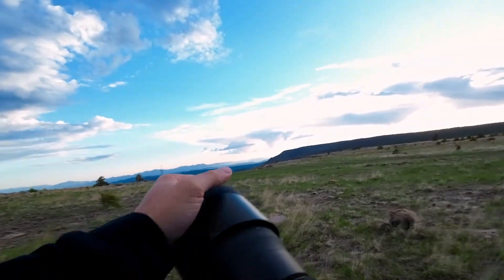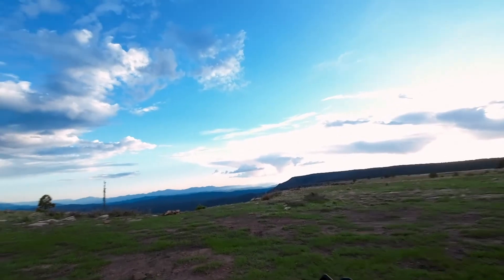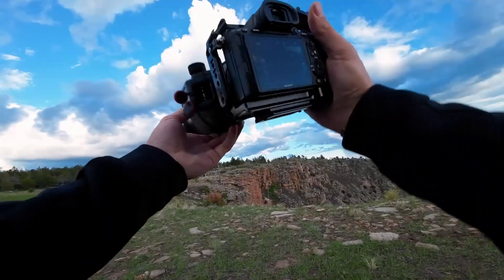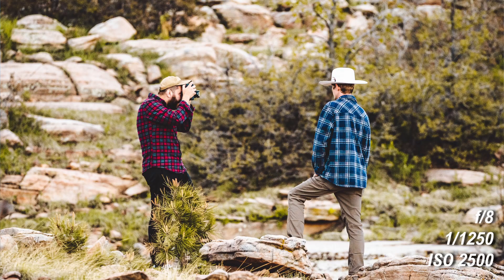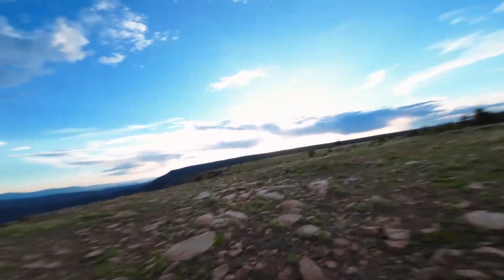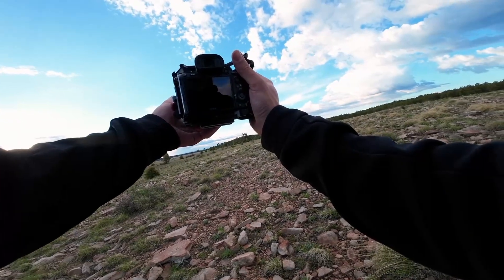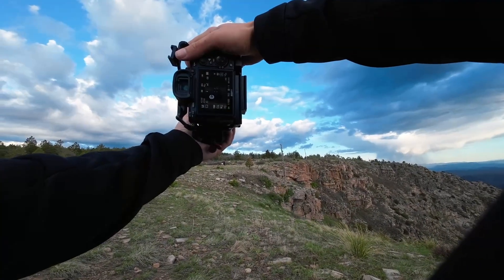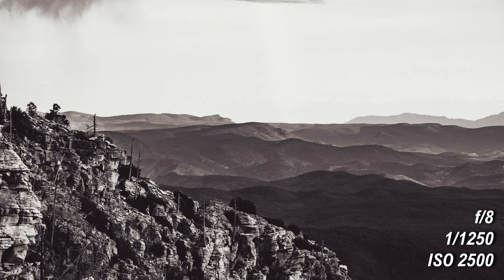POV Landscape Photography using Sony a7iii + MC-11 + Sigma 150-600 C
My name is Jake Chappell and today, we're diving into the stunning landscapes of the Mogollon Rim, Arizona, for some cool POV landscape photography. Join me as I take some pretty cool shots at this location with my Sony a7iii, MC-11 adapter, and Sigma Contemporary 150-600mm f/5-6.3 lens.